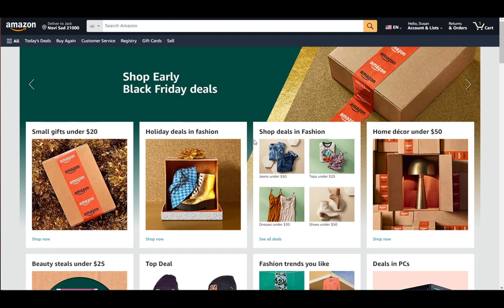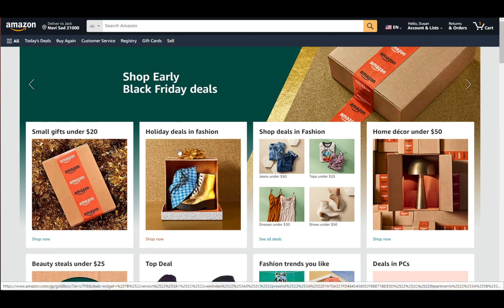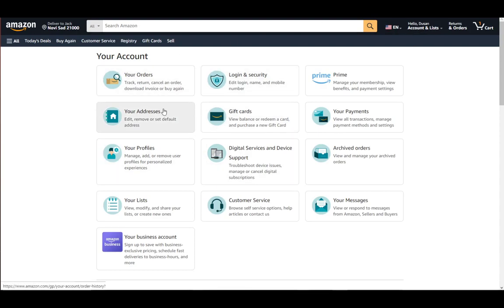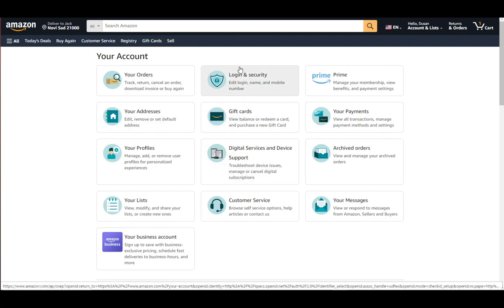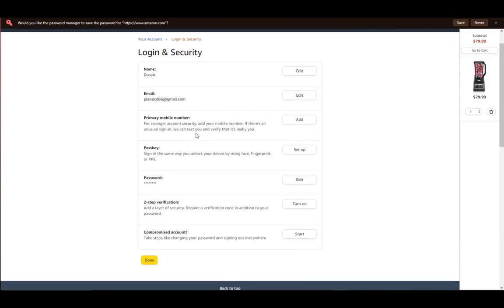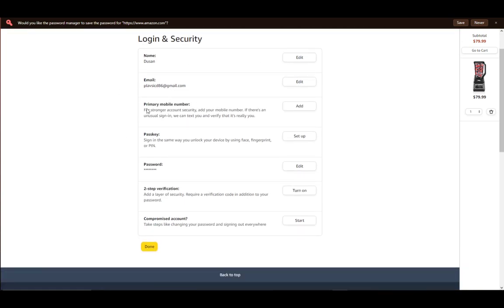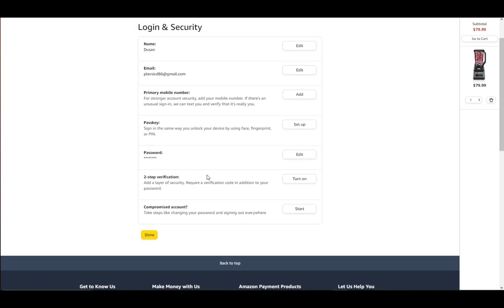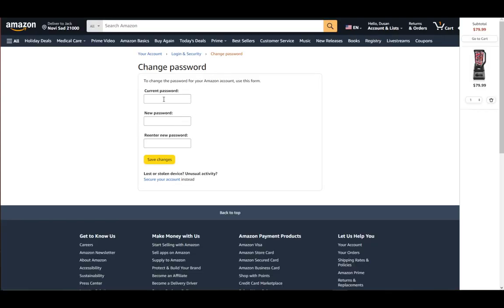How To Change Password In Amazon Shopping App Tutorial